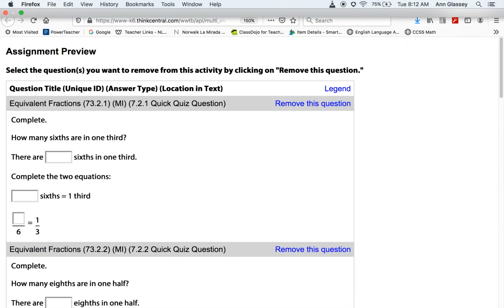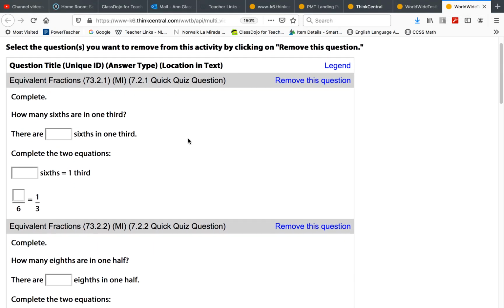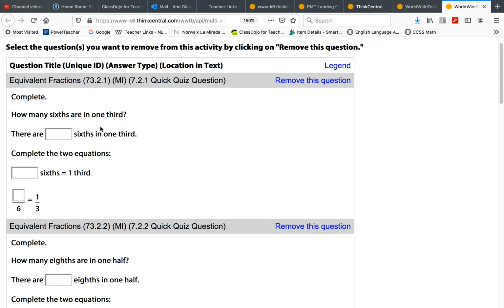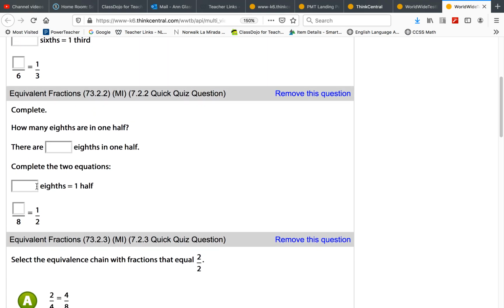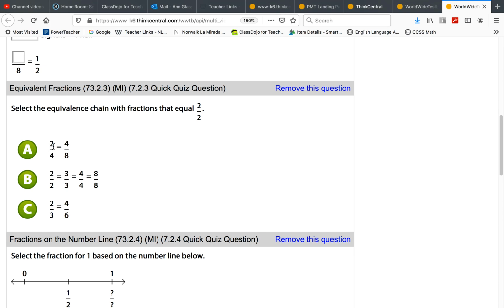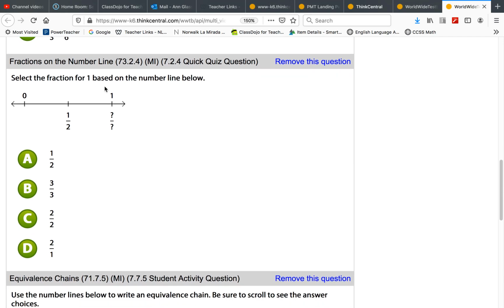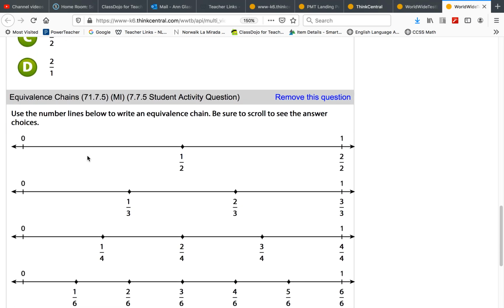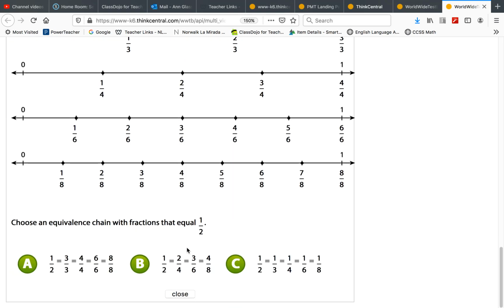Math for April 28, 2020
You will need Think Central, Things to Do, Unit 7 Quick Quiz 2.